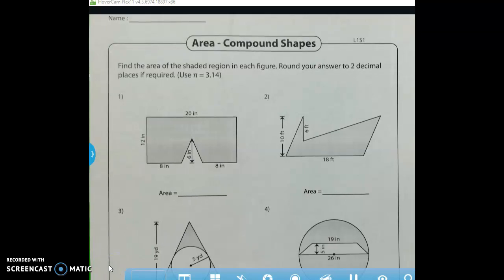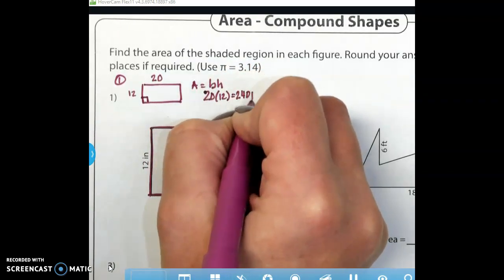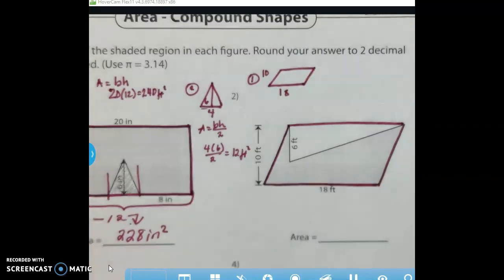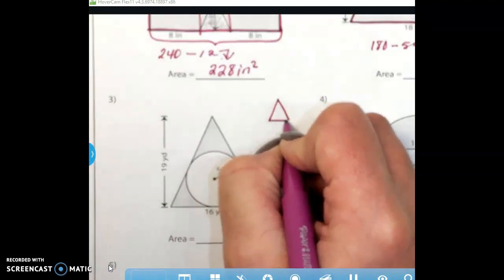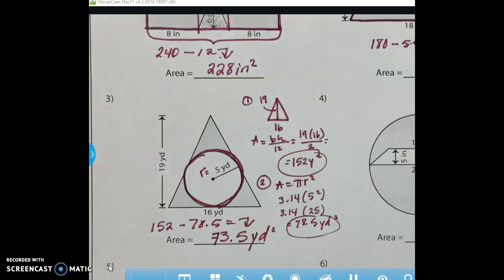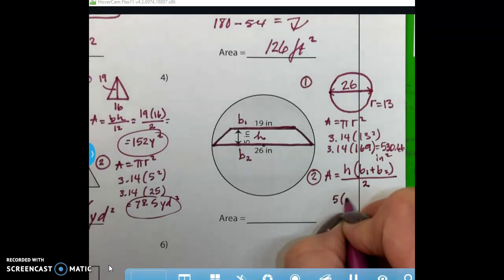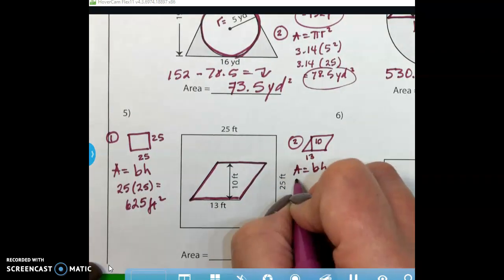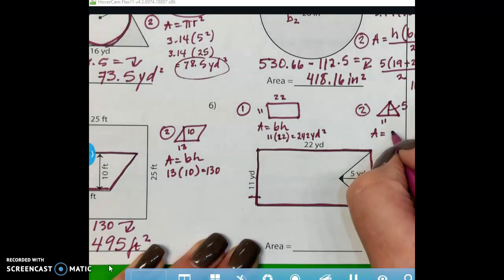Area of composie shapes - subtraction